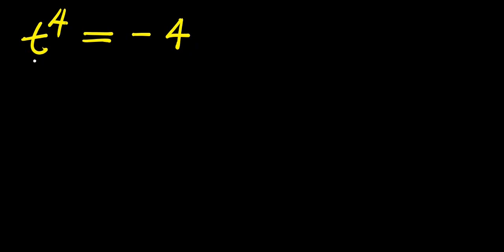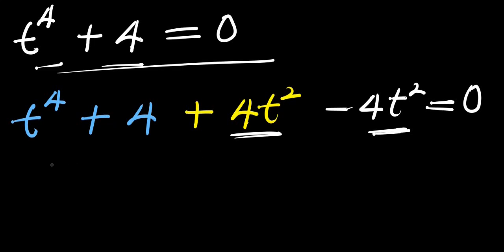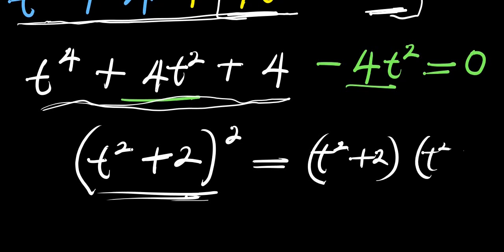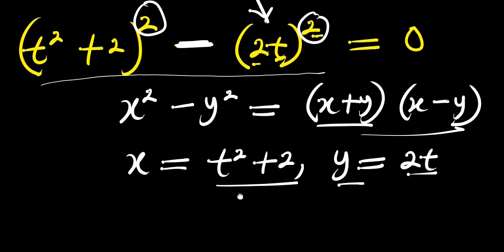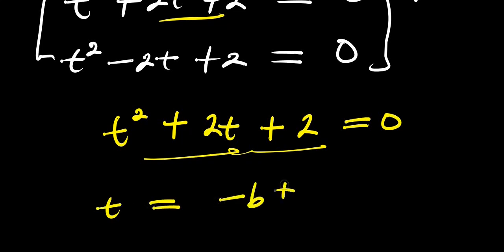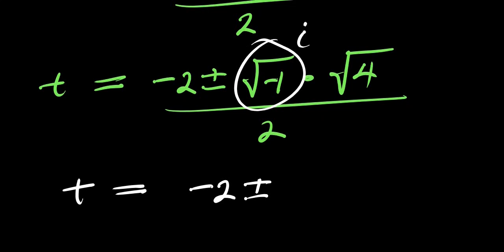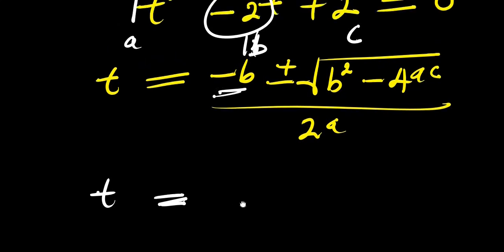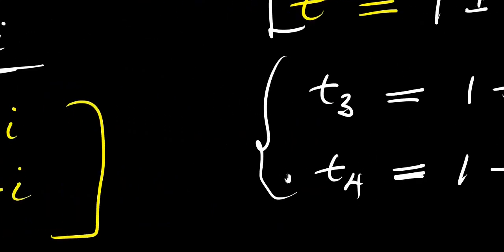COMPLEX MATH|| Can You Solve t^4 = - 4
Welcome to Learn with Christian Ekpo, this channel is your go-to destination for mastering math concepts, solving challenging problems, and discovering clever tricks to tackle Olympiad-level questions—all without relying on a calculator. Whether you're a student preparing for competitions, a math enthusiast, or someone who loves logical problem-solving, this channel is designed to sharpen your skills and deepen your understanding of mathematics. Join me as we explore elegant solutions, break down complex problems, and uncover the beauty of math in a simple, approachable way. Let's conquer math together—no calculator needed!